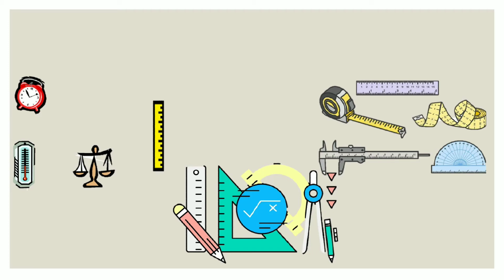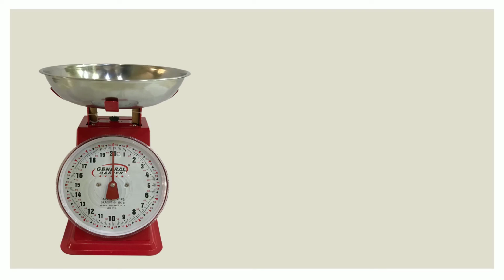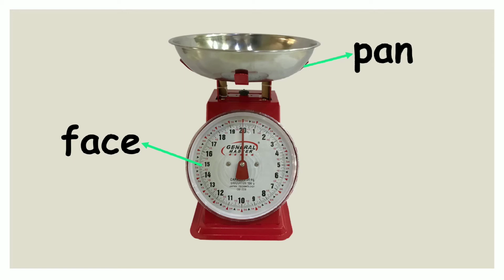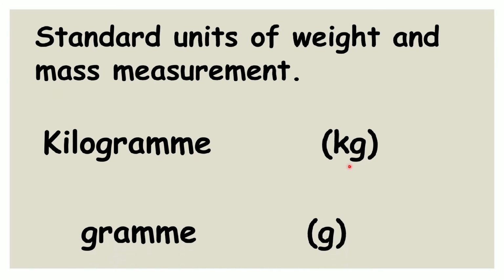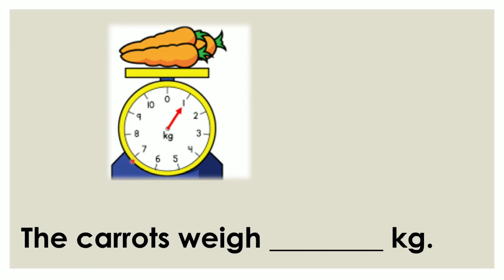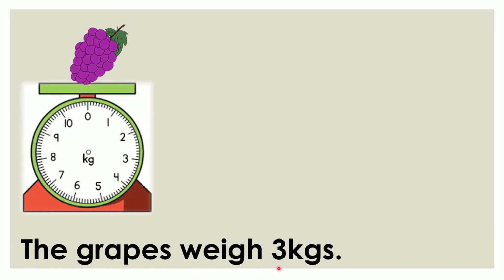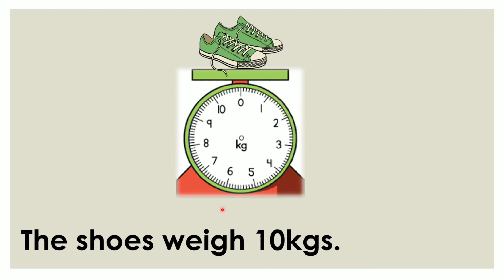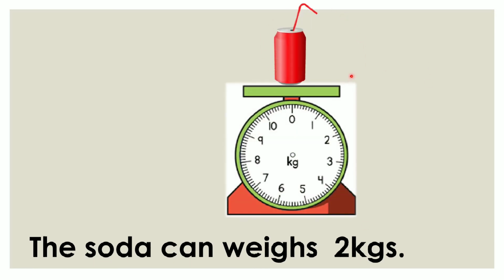Math- measuring​ weight​ using​ the​ spring scale